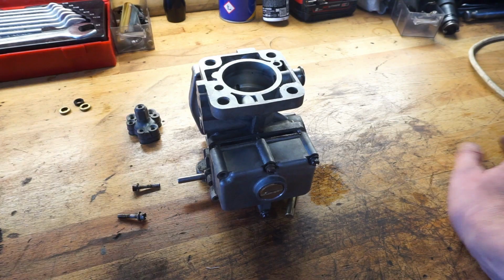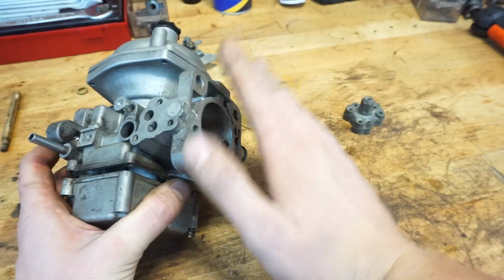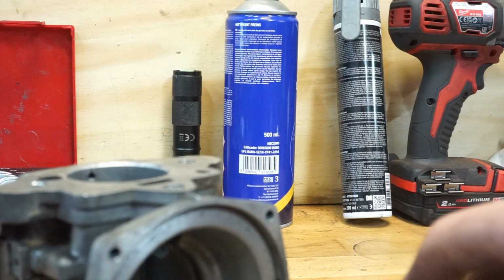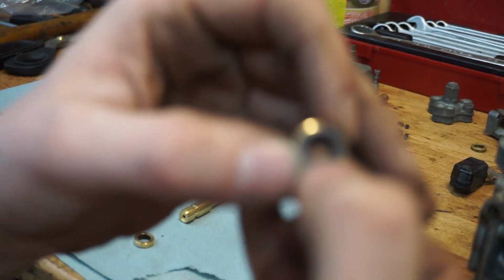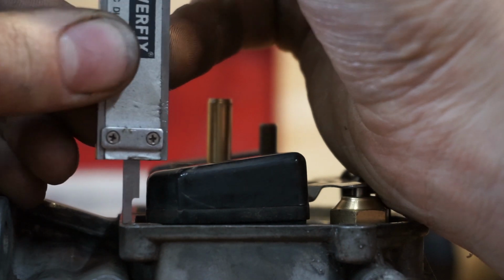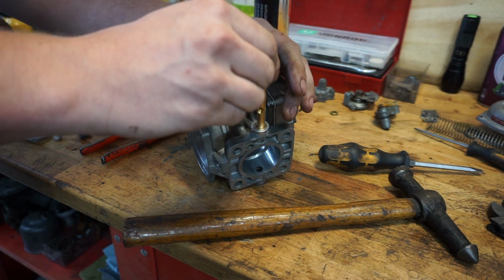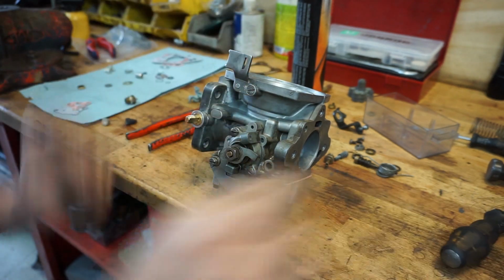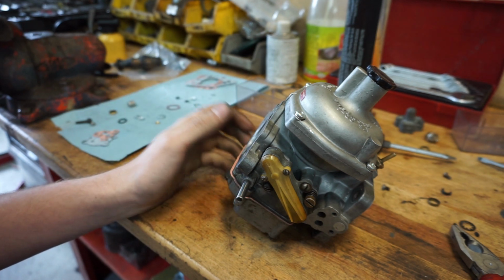Zenith Stromberg 175CD 2SE Rebuild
Zenith Pierburg Stromberg 175CD2SE Carburetors From Triumph, Volvo, Jaguar , MG and go on. This is a simple rebuild video with a kit from Burlen in the UK. Every step is explained in a simple way.
These carburetors are pretty easy if you understand how they work. Follow the steps in the video and you will have a nice working carburetor for your own car!

Something i wand to add about the temperature compensator. This metal strip wich is operated by the carburetor body's temperature was closed in this video. Like i say, Many people i know make sure they are shut and don't use them anymore. If you do wand it to work. Throw it into a bucket of 20 degree celcius water and adjust it till it opens.

My Gear

Editing pc = Microsoft Surface Pro 5

Editing software = Pinnacle Studio 25 ultimate